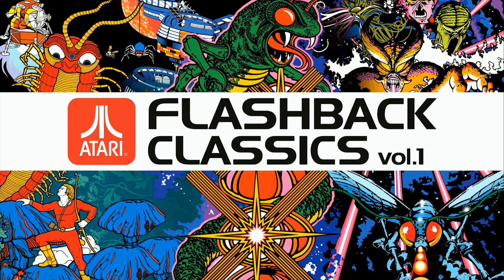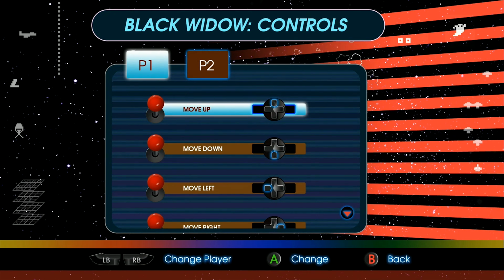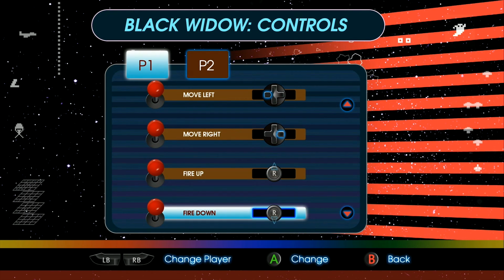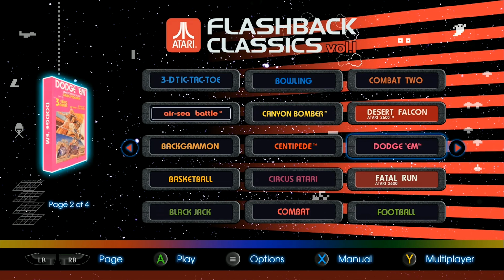Atari Flashback Classics Vol. 1 & Vol. 2 (Xbox One PS4) - EP Review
It's not you, it's us?

+ a nice compilation of Atari Games
+ online leaderboards
+ some unreleased games...like Combat Two
- nostalgia isn't required but...

Full Disclosure: This game was provided to GameEnthus by the publisher.
Genre: retro compilation
Developer: Atari Interactive
Publisher:  AtGames
Platform(s): Xbox One, PS4
Player(s): 1-4 depending on the game
Price: $19.99 for each volume